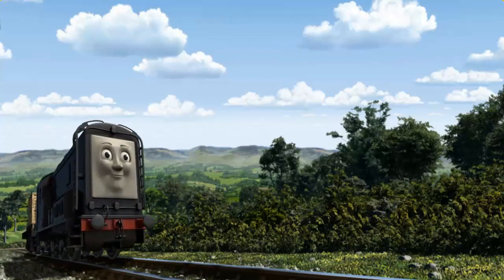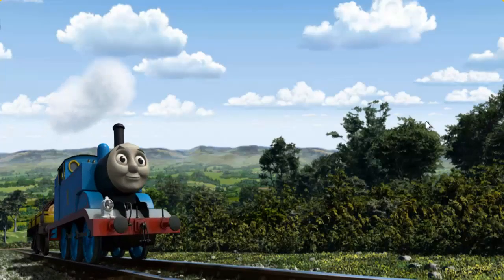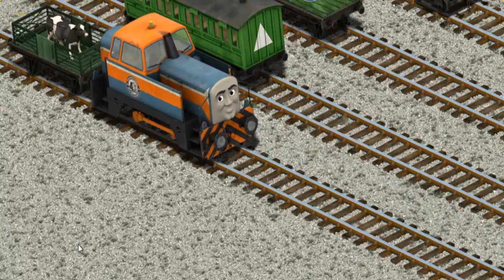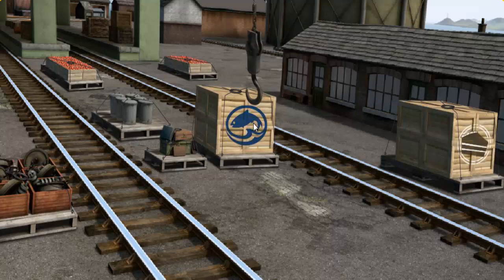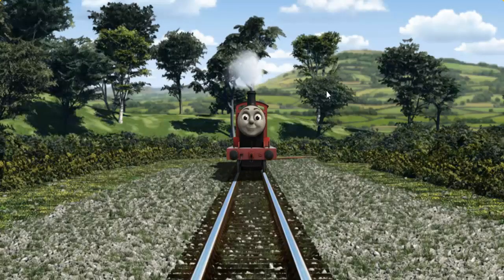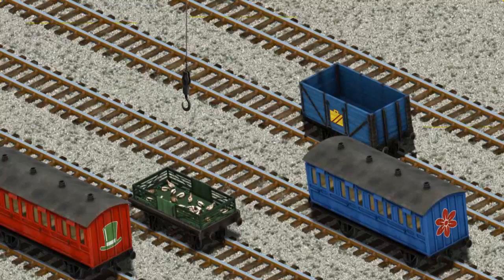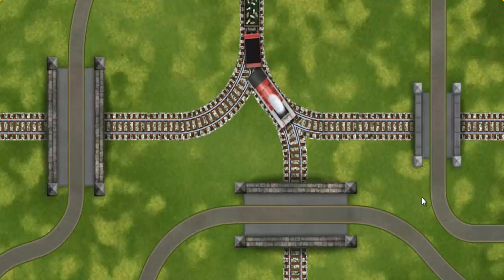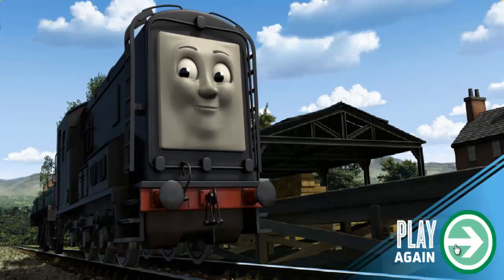Thomas & Friends - Gameplay Video Episodes Lift Load and Haul #602